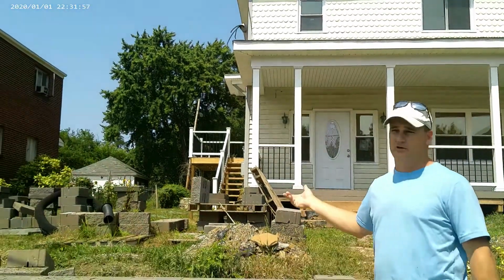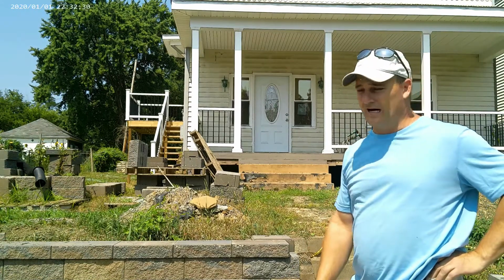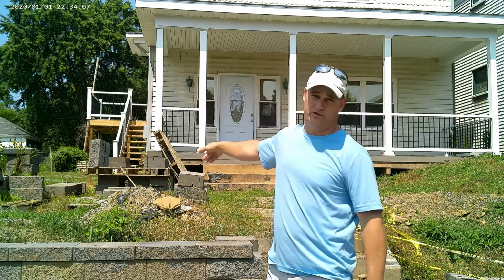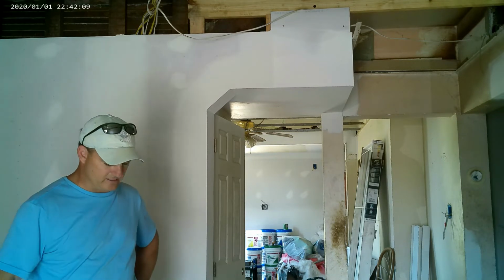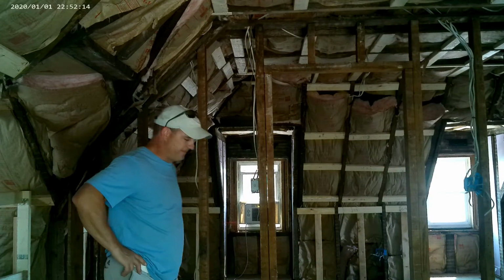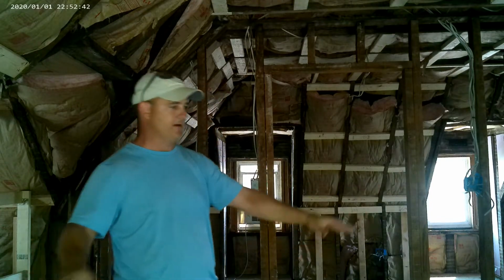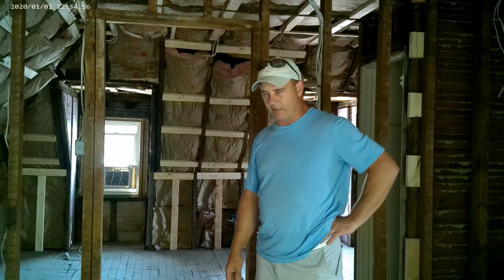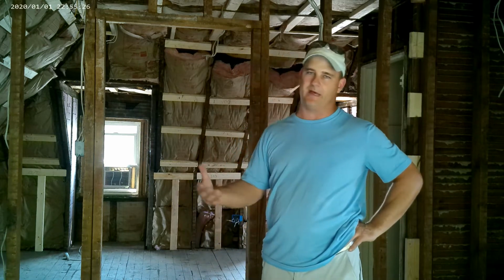CCC Holdings' Hard Money at Work: Vol 4 444 Oneida St, Pittsburgh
Tour of 444 Oneida St.  Mt Washington.  A project by Jeff & Lisa Schmigel,  financed by CCC Holdings, LLC